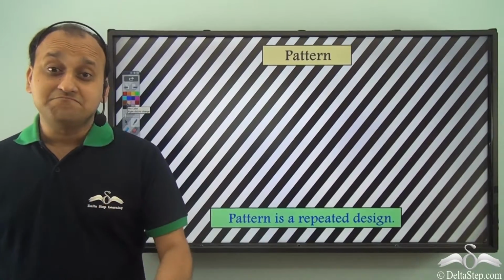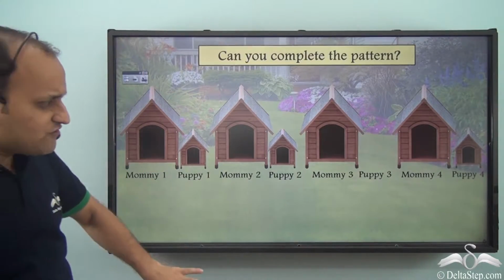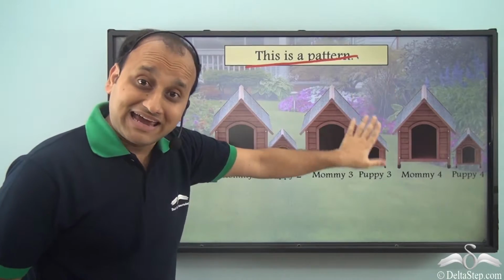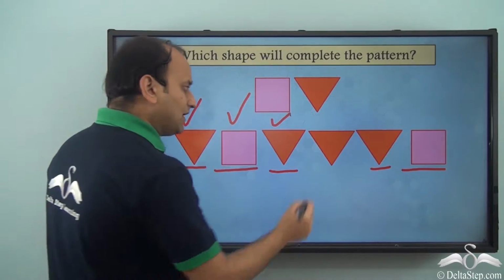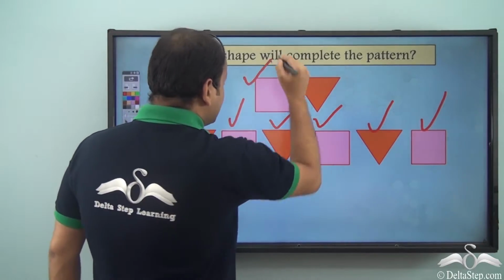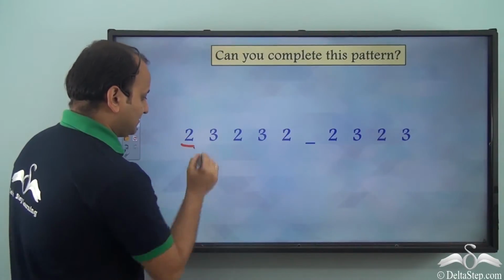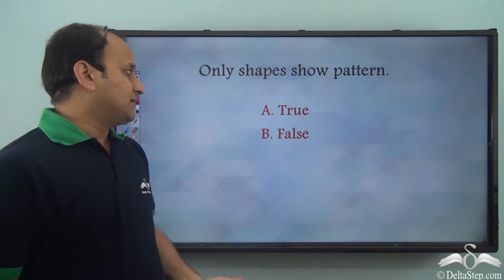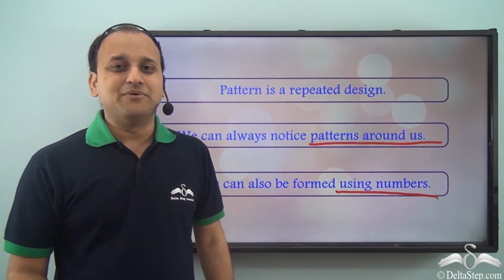Simple patterns of shapes & numbers Part 2